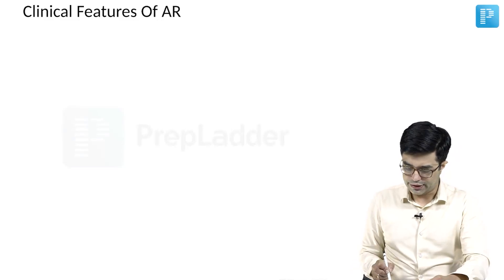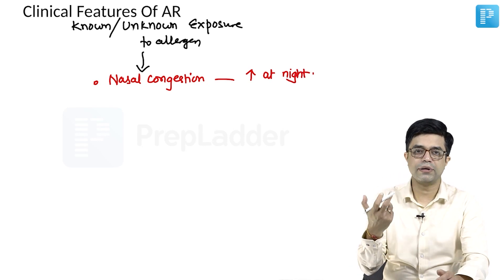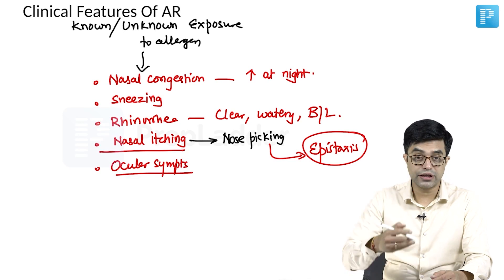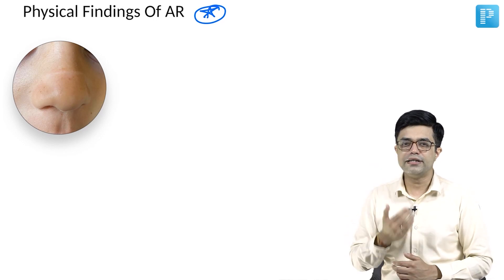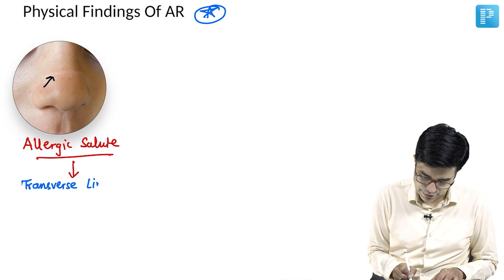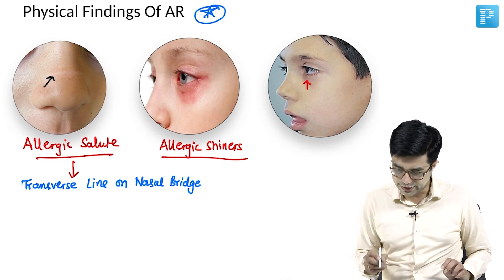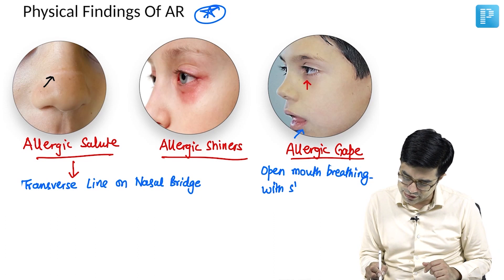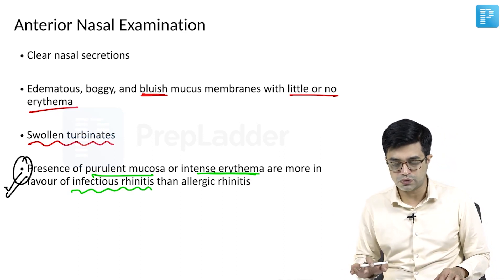Clinical features of Allergic Rhinitis [General Pediatrics] - PrepLadder NEETSS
What are the Clinical features of Allergic Rhinitis? In this video, watch Dr. Sandeep Sharma deliver an elaborate lecture on Clinical features of Allergic Rhinitis to help you in the preparation of Super Speciality in General Pediatrics.

What is allergic rhinitis in children?
Rhinitis is a reaction that happens in the eyes, nose, and throat when allergens in the air trigger the release of histamine in the body. Histamine causes itching, swelling, and fluid to build up in the fragile linings of nasal passages, sinuses, and eyelids.
Allergic rhinitis can happen on a seasonal basis or year-round. Year-round allergic rhinitis happens more often in younger children. There is usually a family history of allergic rhinitis.

Watch this video to know more about the clinical features of allergic rhinitis.